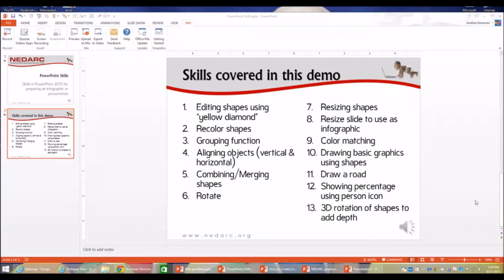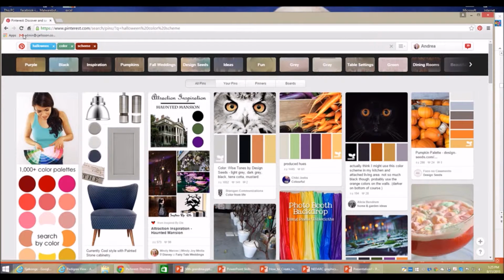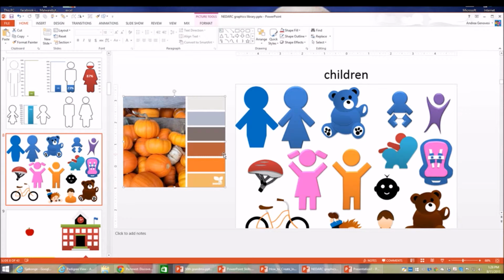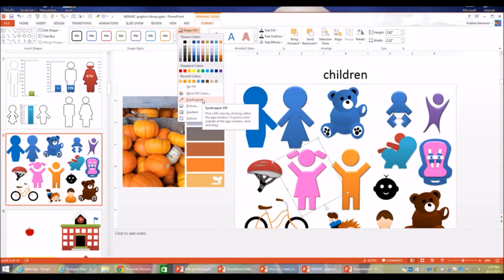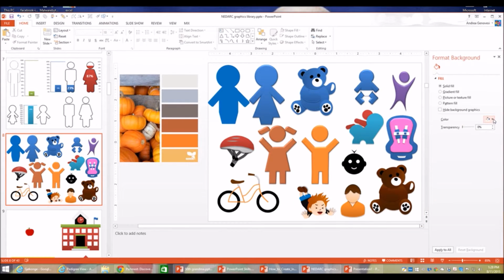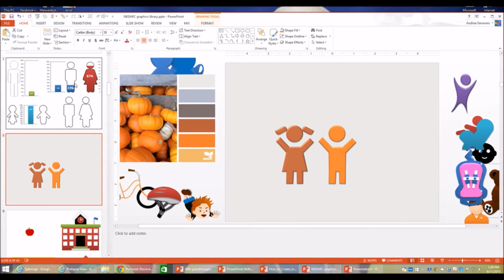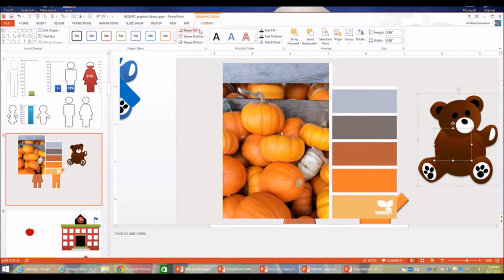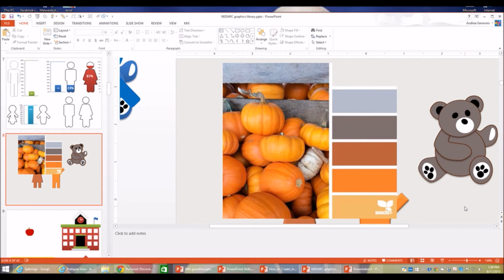09 Color Matching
Tenth of a 14-Part training series for PowerPoint 2013 skills. The skills shown in this series are how to color match. This is an important skill to set a theme scheme as well as making sure you match your logo colors.